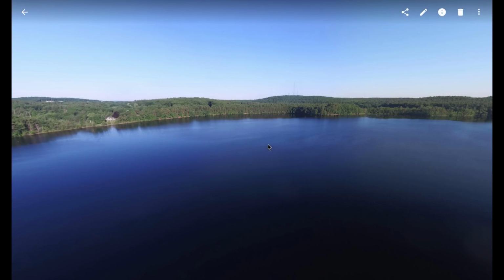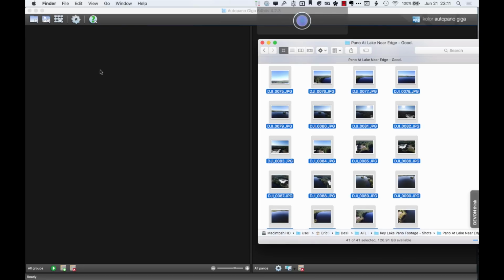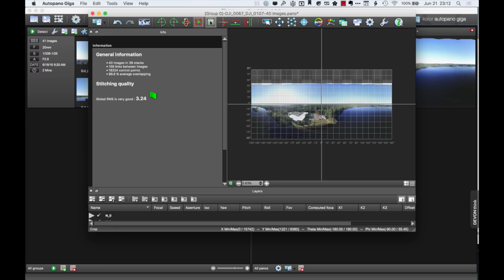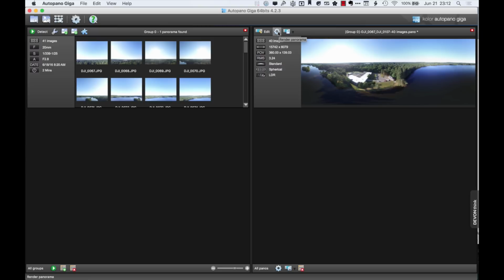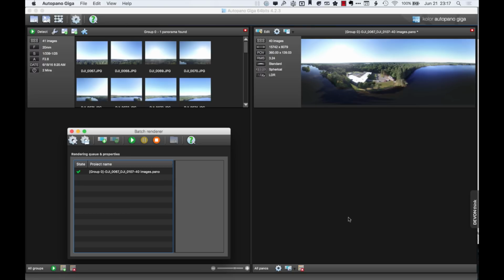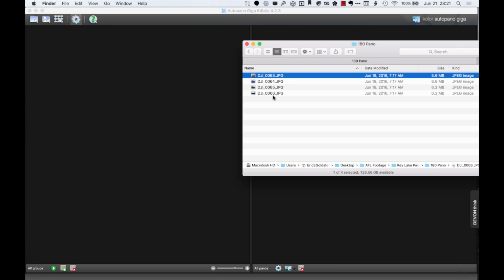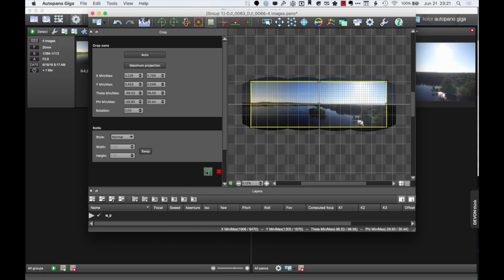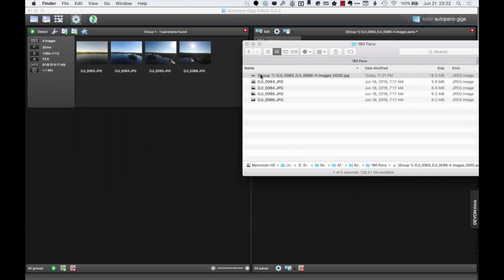Autopilot 123: How To Stitch An Aerial Pano With Autopano Giga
A quick video to show you how to Stitch an Aerial Pano using images captured with Autopilot's Pano Mode and Autopano Giga.

It include how to straighten the horizon, crop out parts that did not stitch properly, and host your creation.   It also shows how to create a 180 degree horizontal pano (also created in Autopilot's Pano Mode).